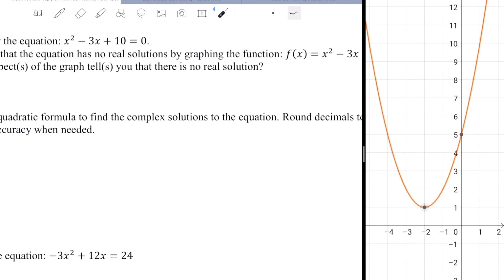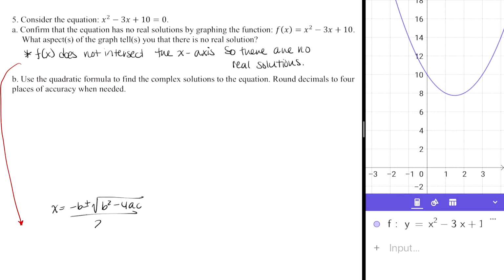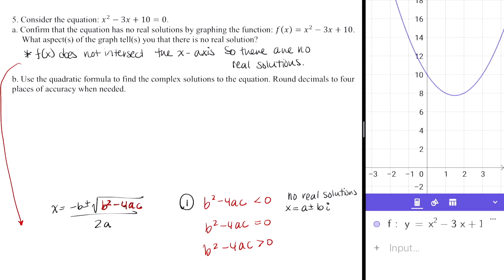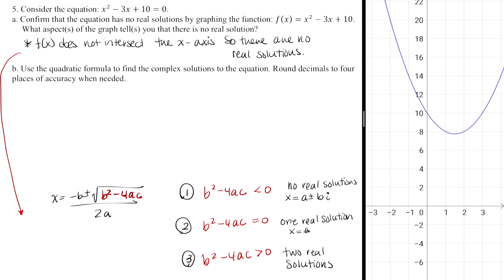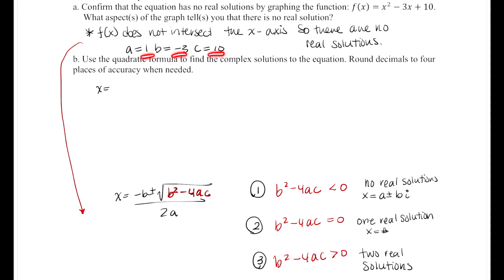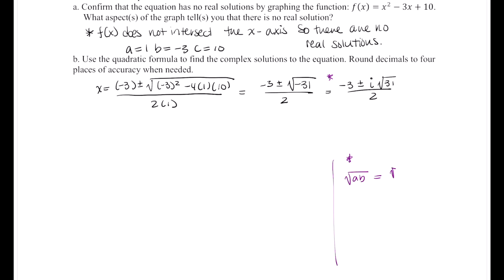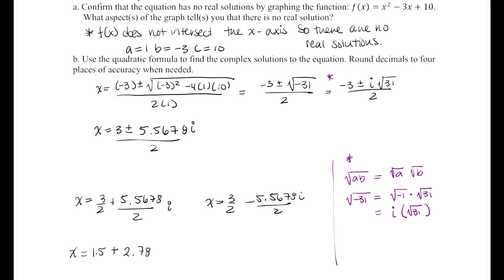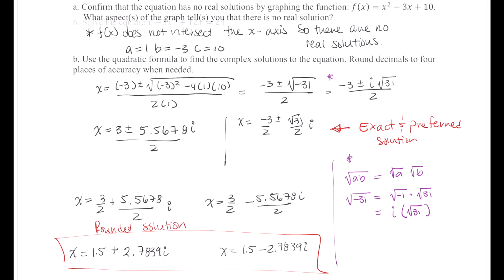U3A4: Guided Lecture Part 2 of 2